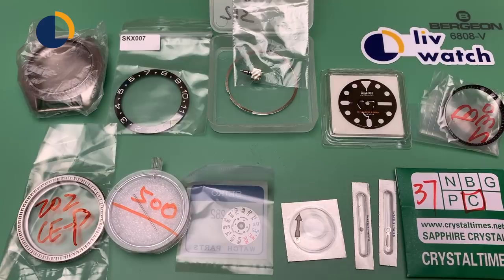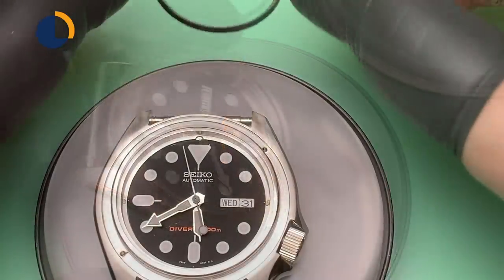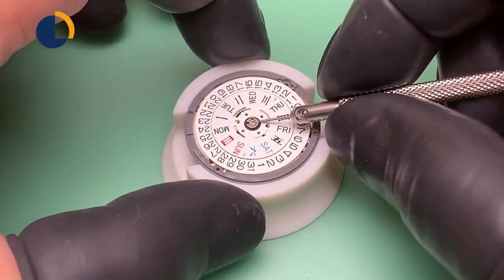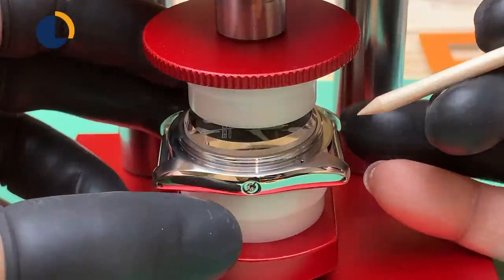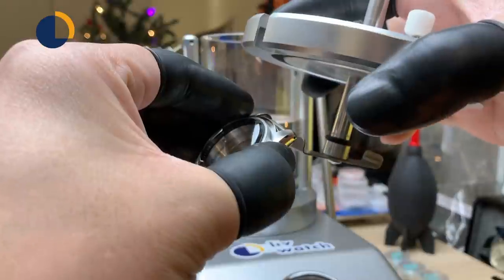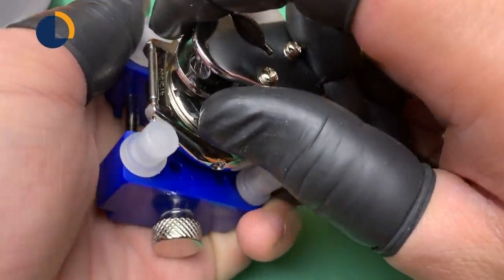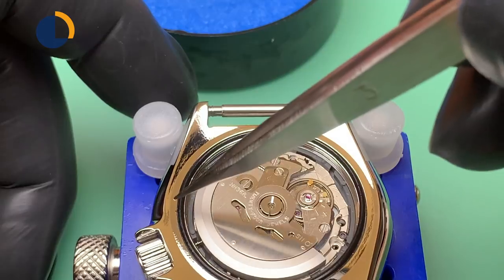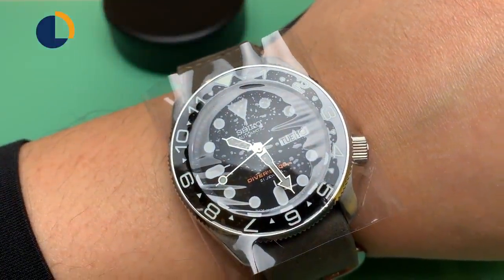Seiko Mods - Helium Valve CrystalTimes Custom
If you have any questions, please write me an email, thank you.